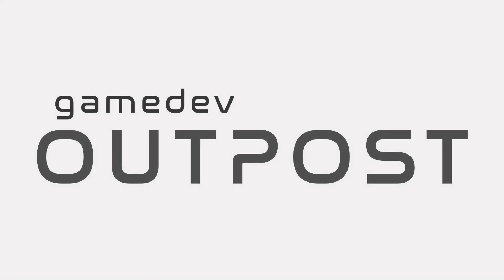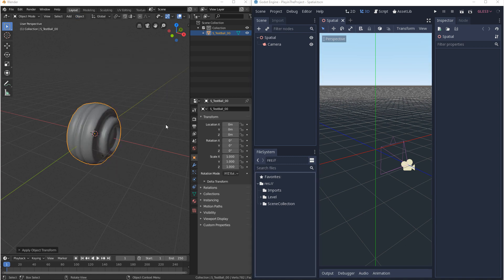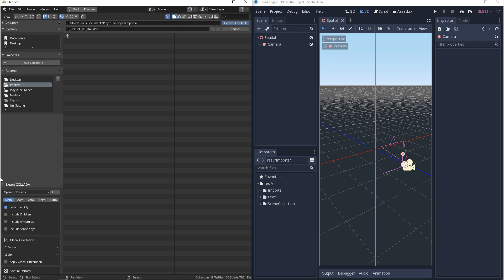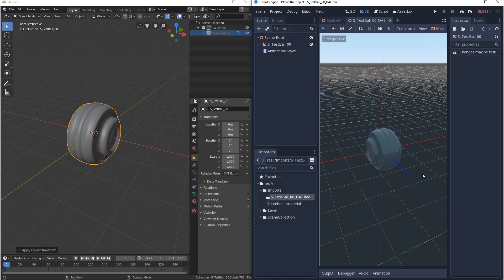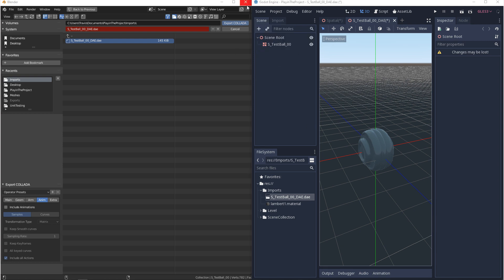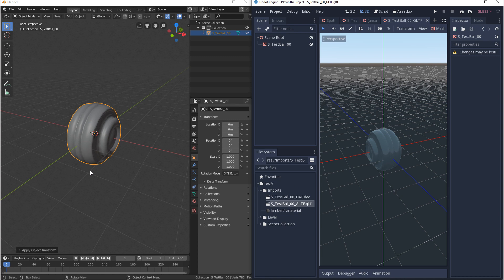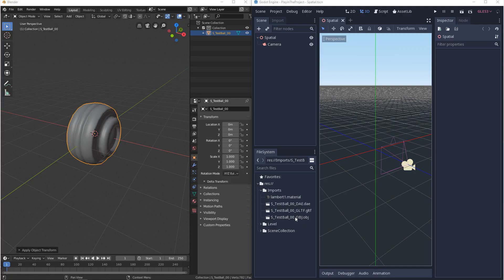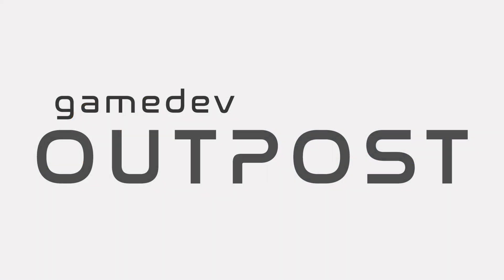Godot 3 - Exporting 3D from Blender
In this video we'll cover Export 3D from Blender to Godot 3